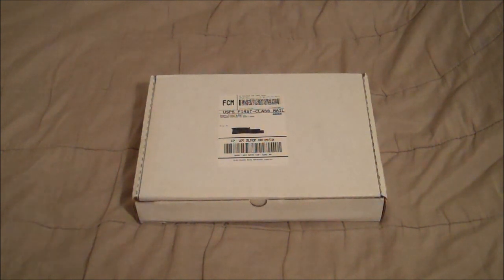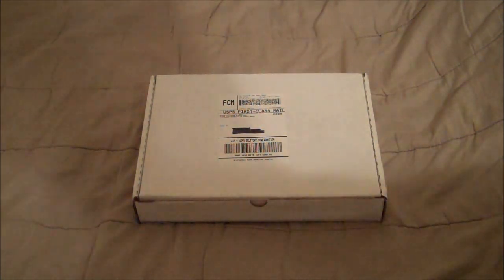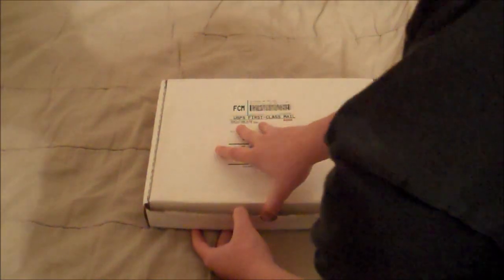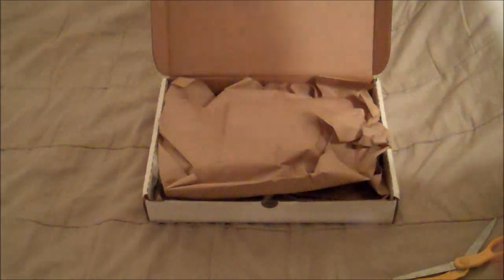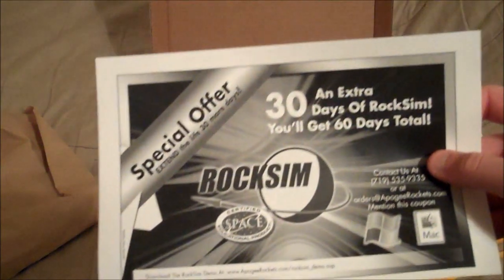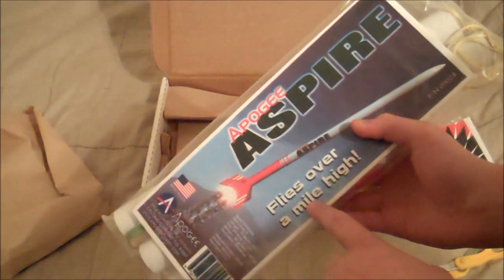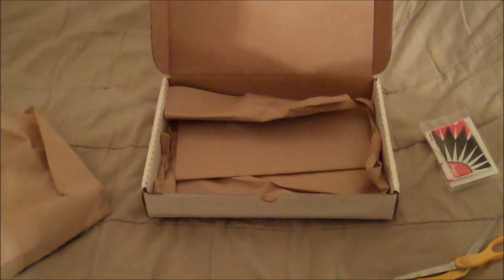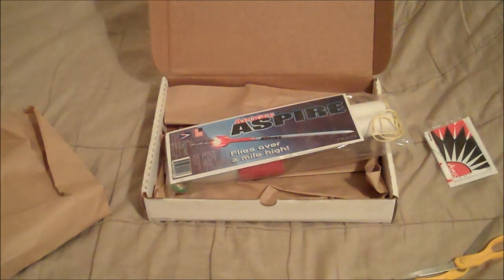Apogee Aspire Model Rocket Kit Unboxing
I unbox the Apogee Aspire model rocket kit. This kit is supposed to go over a mile high. If you would like to buy one the link is below.